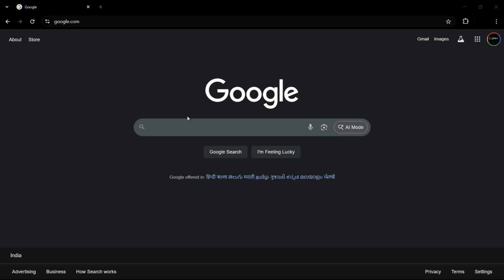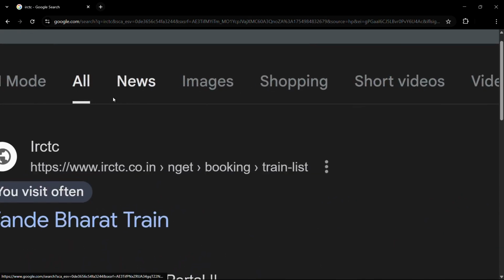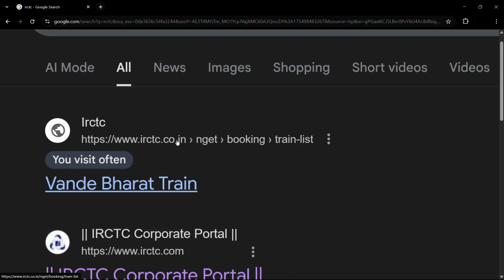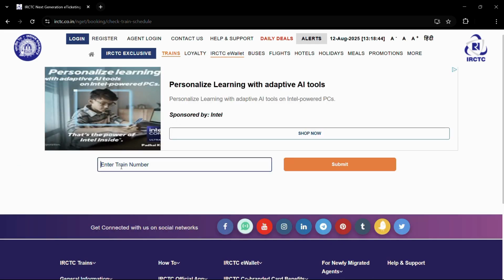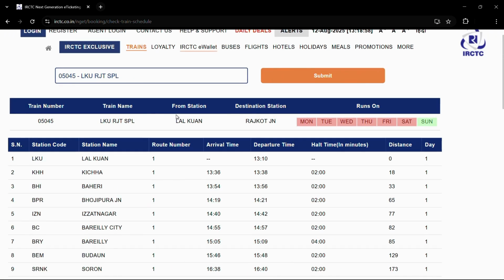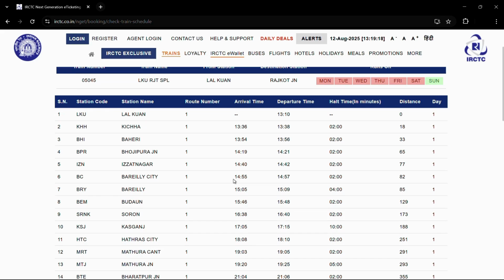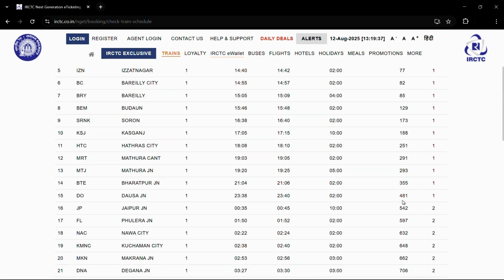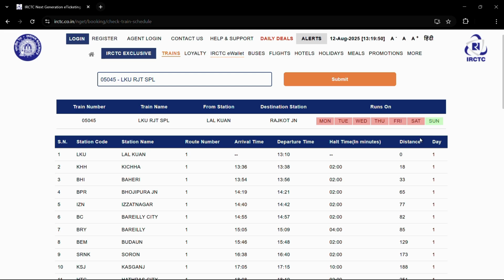How to Find Any IRCTC Train Schedule In 60 Seconds! NEVER Miss Your Train Again! Ultimate Guide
Are you tired of searching for the correct IRCTC train schedule? Do you worry about missing your train due to confusing time tables? In this comprehensive 2025 IRCTC tutorial, we solve this problem forever! We provide the fastest and easiest methods to find the official Indian Railways train schedule using both the IRCTC Next Generation website and the IRCTC Rail Connect mobile app. This step-by-step guide is perfect for beginners and seasoned travelers alike, ensuring you have the most accurate and up-to-date train timings at your fingertips.

In this detailed video guide, a key part of our "IRCTC Youtube Tutorials" playlist, you will master the train schedule inquiry process. We break down exactly how to check the train schedule online, how to find a train by its name or number, and how to understand all the details presented in the Indian Railways time table. Forget the confusion of the past; this is the only guide you'll ever need to find train schedule information quickly and efficiently. We cover everything from a train's departure and arrival time, halt duration at intermediate stations, and the days of operation.

Our tutorial covers the following crucial topics for 2025:

A live demonstration of finding a train schedule on the official IRCTC website.

A step-by-step walkthrough of using the IRCTC Rail Connect App for train schedule checks.

Tips and tricks to find the train schedule between stations even if you don't know the train number.

How to read and understand the complete train time table, including platform numbers and halt information.

The connection between checking the train schedule and checking your live PNR status and live train running status.

Navigating the IRCTC Next Generation portal for all your train enquiry needs.

Why is knowing the correct train schedule so important? An accurate schedule is the foundation of a smooth journey. By following our simple methods, you can avoid the common problems people face, such as looking at outdated time tables or getting confused by the layout of the IRCTC website. We make the entire process of Indian Railway inquiry simple.

Join us in our mission to simplify Indian Railways for everyone. If you find this video helpful, please give it a thumbs up, share it with friends and family who travel by train, and don't forget to subscribe to our "IRCTC Youtube Tutorials" channel for more essential guides on IRCTC ticket booking, Tatkal ticket tricks, PNR status checks, TDR filing, and much more. Your support helps us create more valuable content.